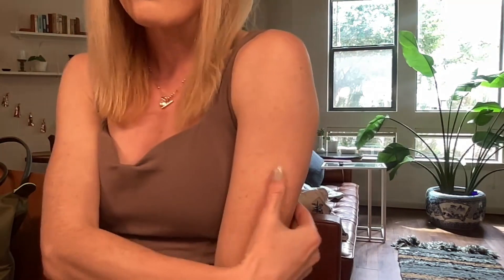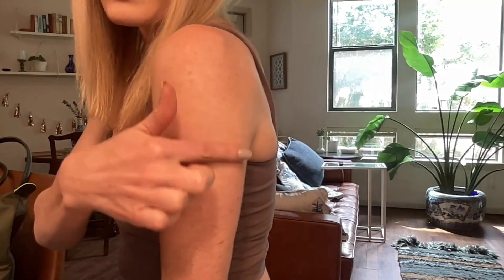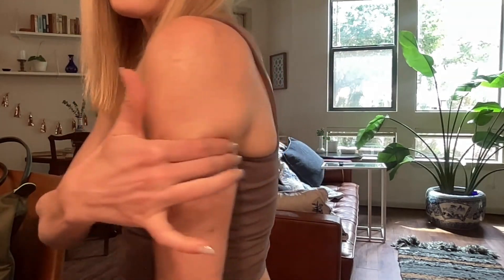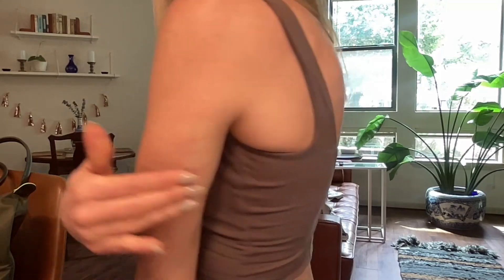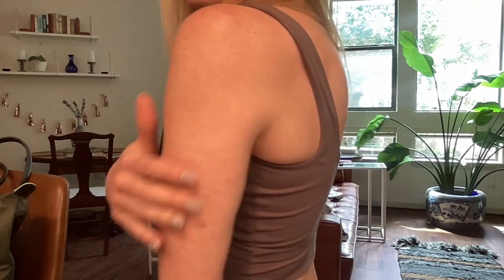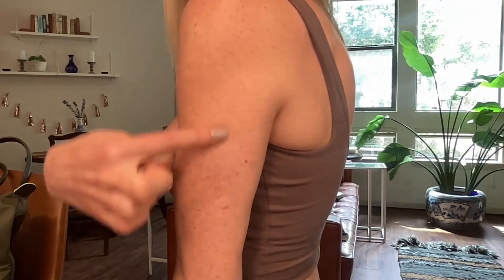Freestyle Libre Sensor Placement: Best Spots & Accuracy Tips (14 Day and 3 Plus)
💡 NEW: Type 1 Diabetes Course! Living Well With T1D
I just launched my first online course designed to help you create a relationship with T1D that feels less stressful and more empowering.
🧠 6 modules | Self-paced | Built for real life

Wondering where to place your Freestyle Libre 14-day or Libre 3 Plus sensor for the best accuracy? The manufacturer recommends the back of the upper arm, but many people experiment with alternative sites like the thigh, forearm, chest, or lower back. In this video, I break down how different placements affect CGM accuracy, sensor adhesion, and blood sugar readings based on research and real-world experience.
 ✅ Best sensor placement for accuracy
 ✅ Pros & cons of using thigh, forearm, chest, or back
 ✅ How compression & movement impact CGM readings
 ✅ Tips for improving sensor performance
🔹 If you're wondering whether alternative sensor placements work, this video is for you! Don't forget to test your readings with a fingerstick if you’re experimenting.
💬 Have you tried placing your CGM somewhere other than your arm?

📚 My Book on T1D Mindset & Blood Sugar Control

1.1    This document was created by SEQ Legal.
2.1    Our channel contains general medical information.
2.2    The medical information is not advice and should not be treated as such.
No warranties
3.1    The medical information on our website is provided without any representations or warranties, express or implied.
Medical assistance
4.1    You must not rely on the information on our website as an alternative to medical advice from your doctor or other professional healthcare providers.
4.2    If you have any specific questions about any medical matter, you should consult your doctor or other professional healthcare providers.
4.3    If you think you may be suffering from any medical condition, you should seek immediate medical attention.
4.4    You should never delay seeking medical advice, disregard medical advice or discontinue medical treatment because of information on our website.
Interactive Features
5.1    Our website includes interactive features that allow users to communicate with us.
5.2    You acknowledge that, because of the limited nature of communication through our website’s interactive features, any assistance you may receive using any such features is likely to be incomplete and may even be misleading.
5.3    Any assistance you may receive using any our website’s interactive features does not constitute specific advice and accordingly should not be relied upon without further independent confirmation.